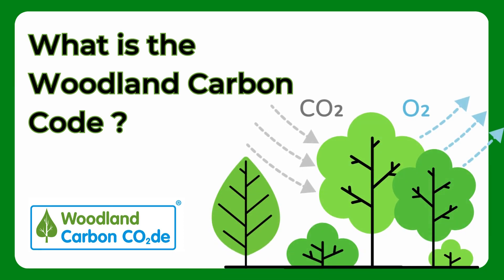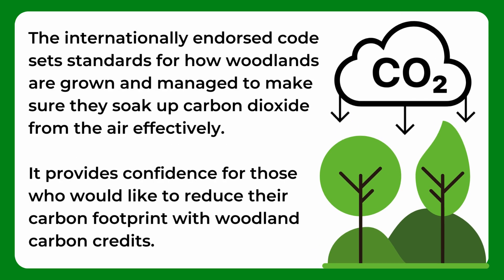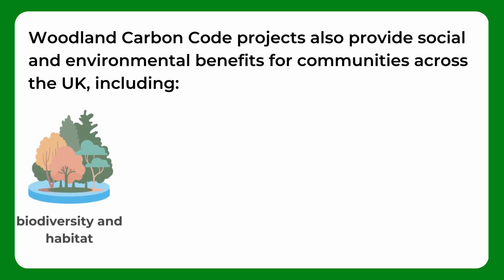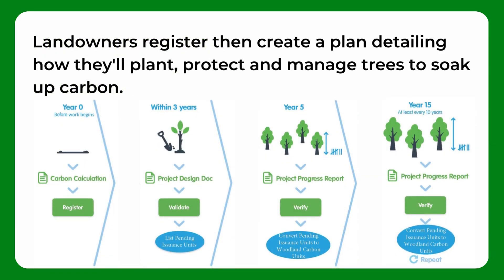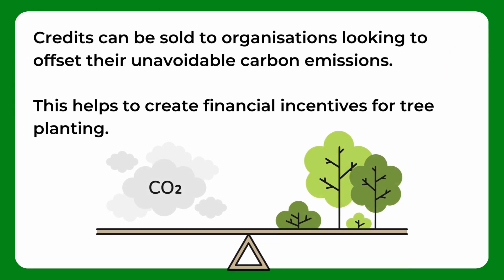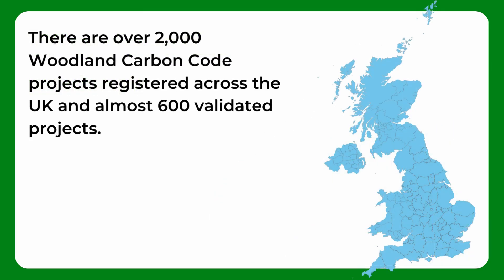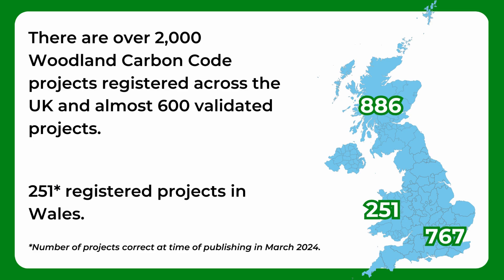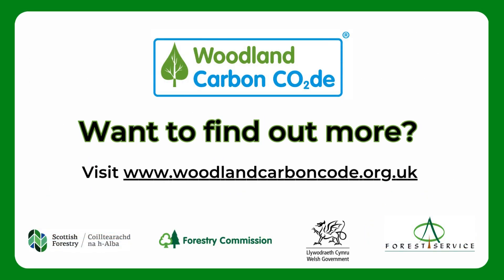What is the Woodland Carbon Code?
An overview of the Woodland Carbon Code; what it is, why it matters and its impact.